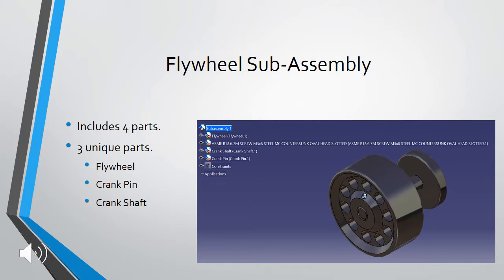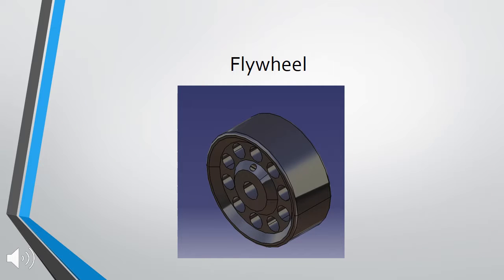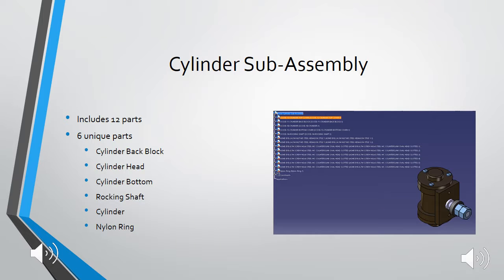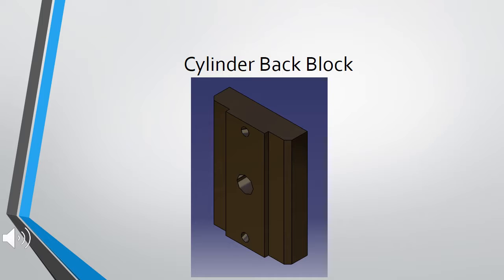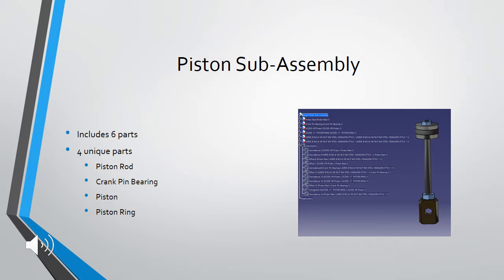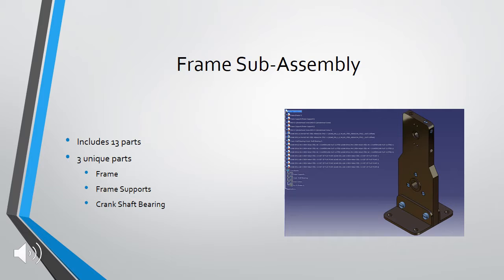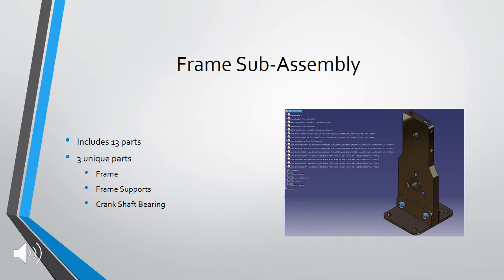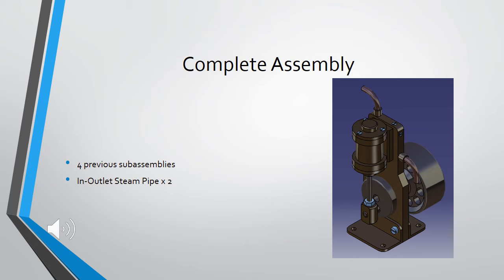SP18 Sec 03 Oscillating Engine